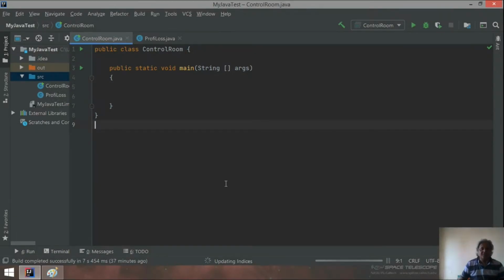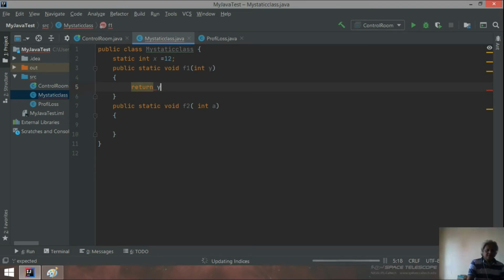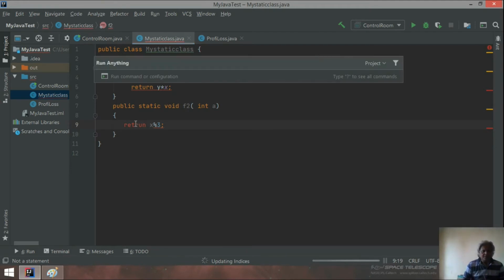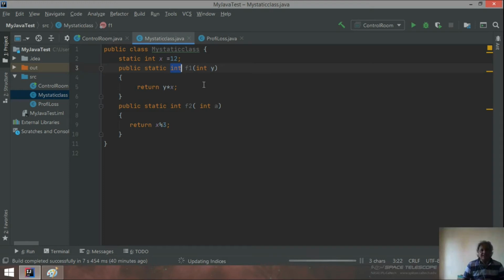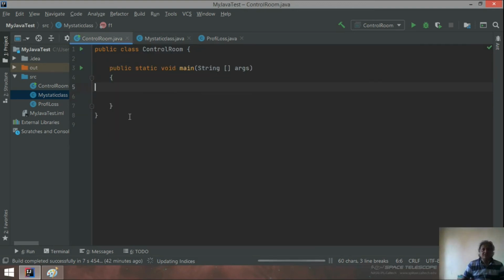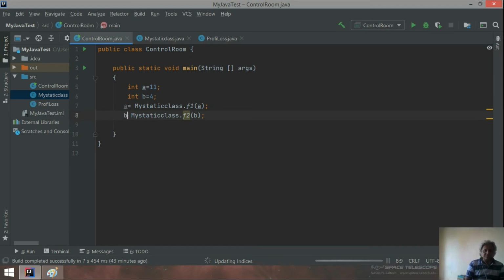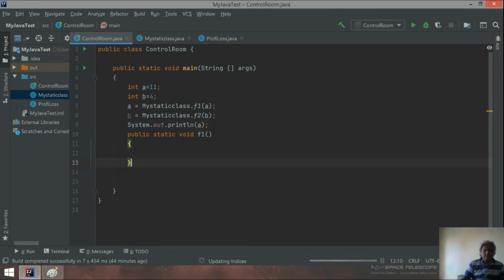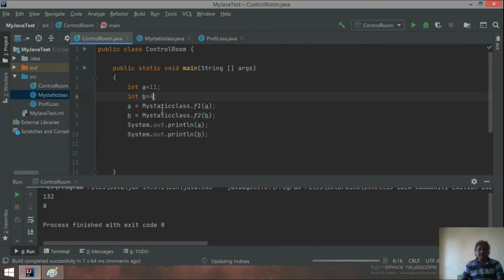Java static variable and static methods